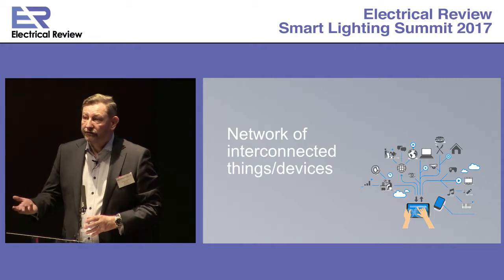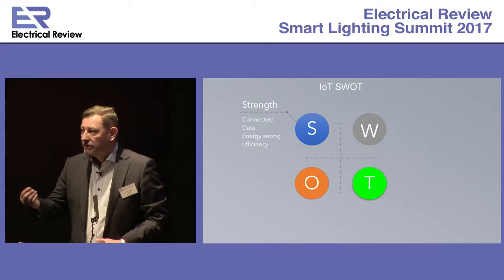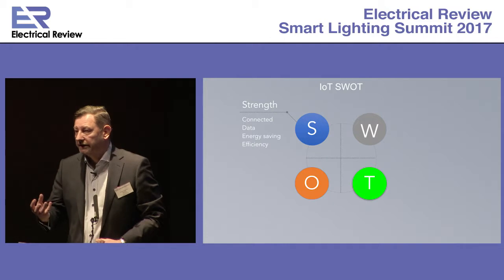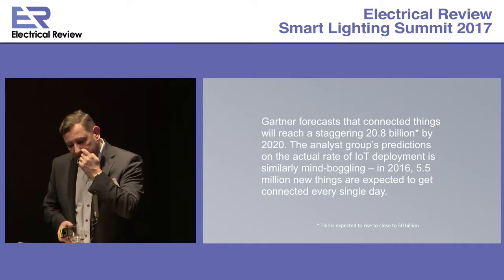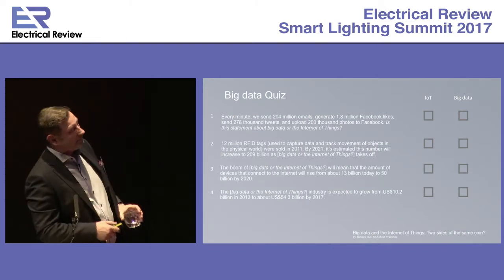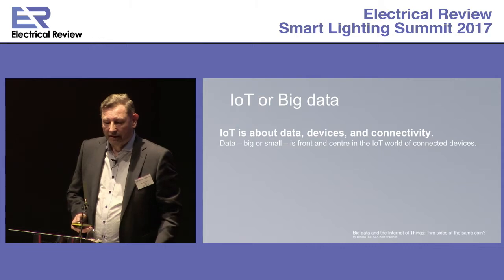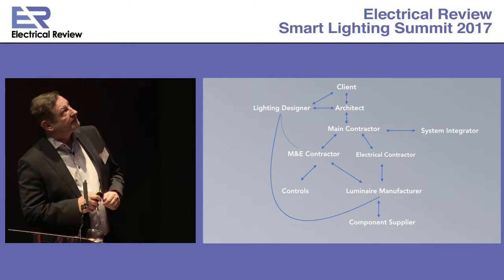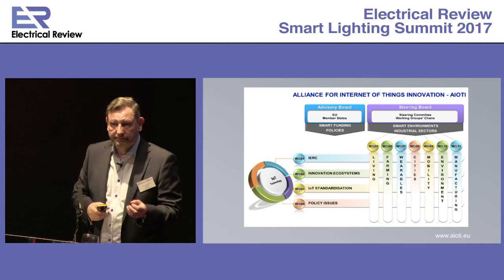Smart Lighting Summit 2017: Stewart Langdown, Mackwell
Opening keynote presentation: an overview of the smart lighting landscape.
The world of connectivity – what does it actually mean to us and what does IoT mean in the real world?